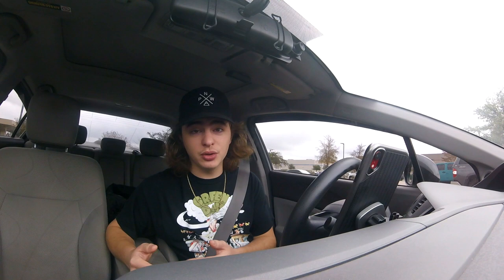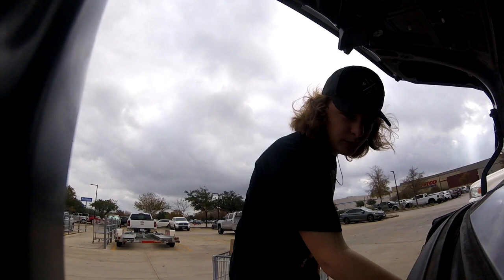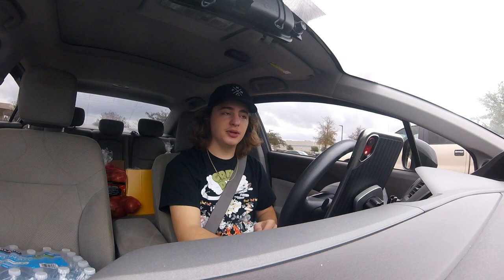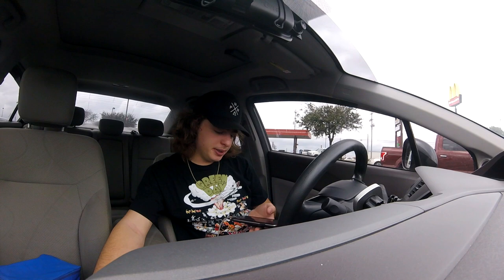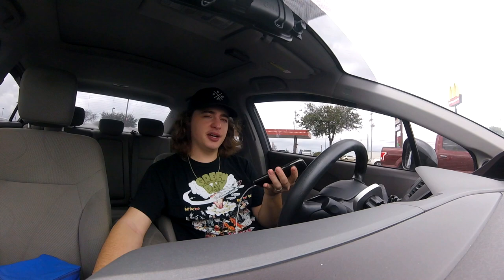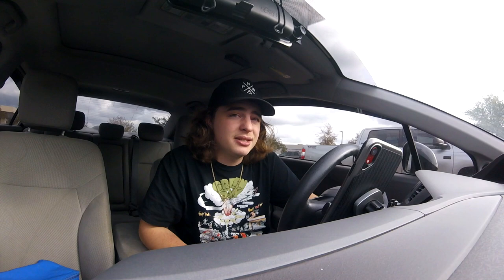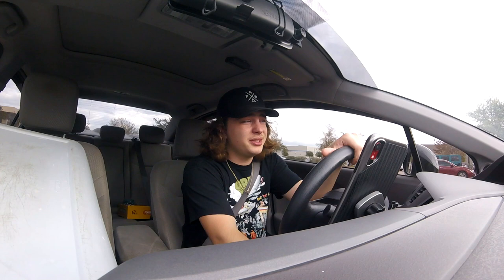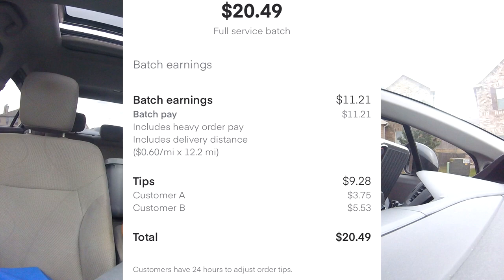How To Do Costco Instacart Orders The Right Way!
How To Do Costco Instacart Orders The Right Way! Today I made $190 with an average hourly rate of $27 with instacart.